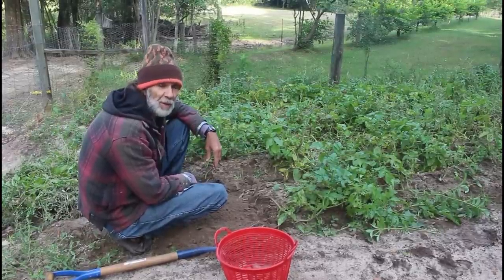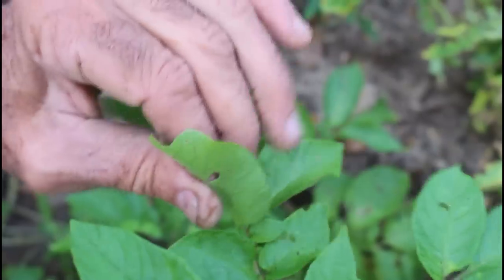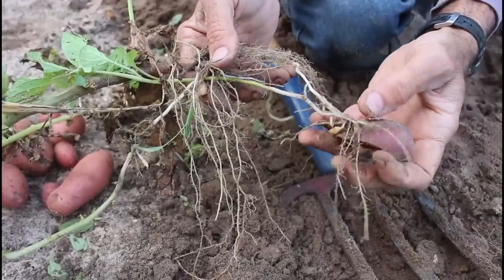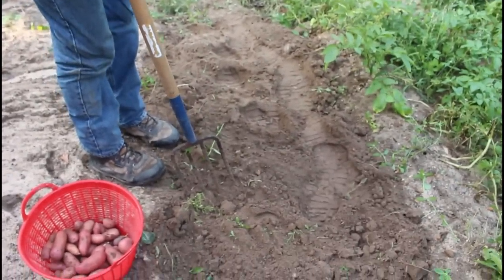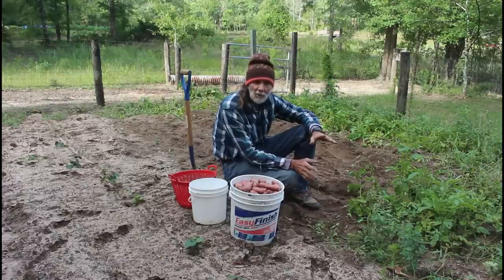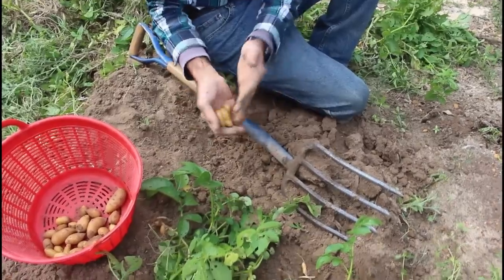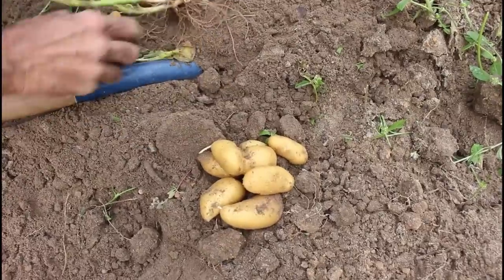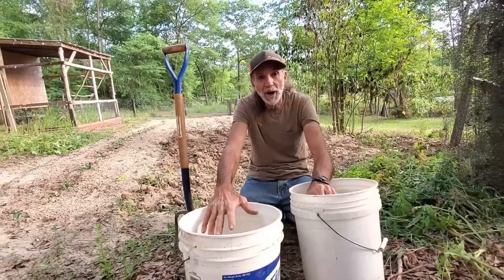Love This POTATO!! | French Fingering | Austrian White Cresent Fingerling Potato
Danny digs the Fingerling potatoes from Hoss Tools.  We planted 2 varieties of fingerling potatoes the French fingerling and the Austrian White Crescent.  We we shocked at the size and amount that we got.  We Love these Potatoes!

a